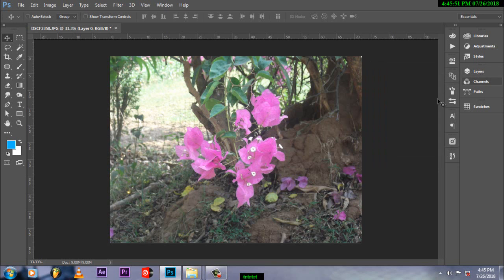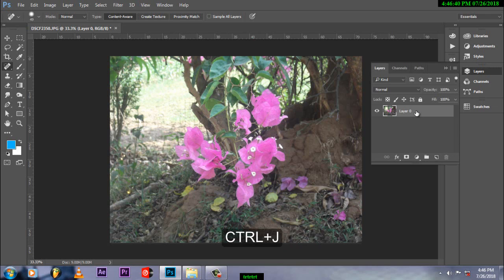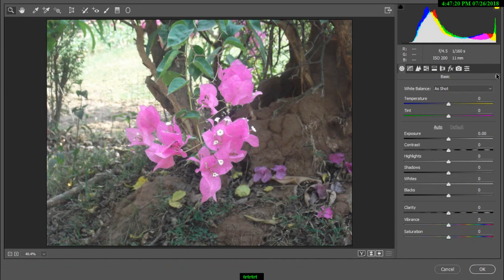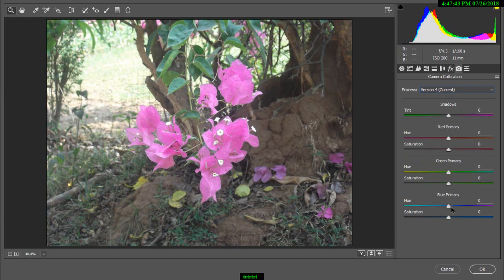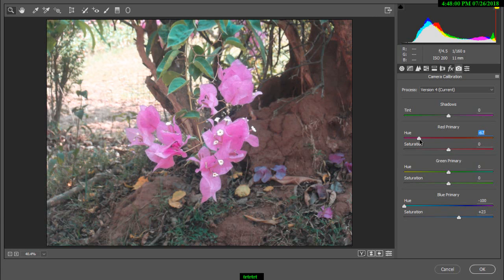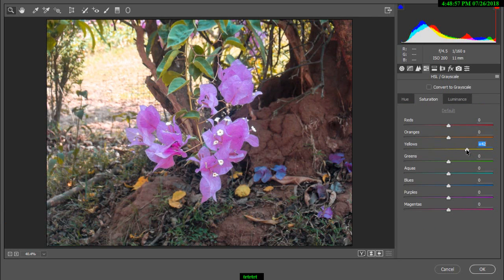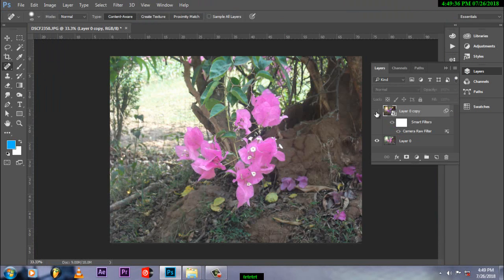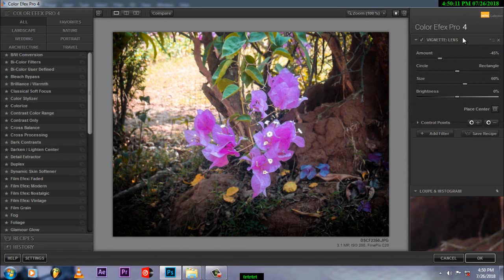EASY COLOR GRADE IN PHOTOSHOP | CAMERA RAW | BY VISUAL CRITIC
HEY GUYS CHECK OUT THE NEW VIDEO OF COLOR GRADING.
USING PHOTOSHOP
BY VISUAL CRITIC

ALSO LIKE OUR FACEBOOK PAGE
FOLLOW ME IN INSTRAGRAM